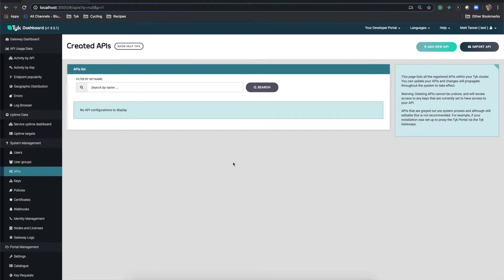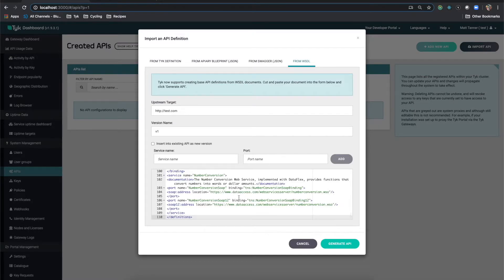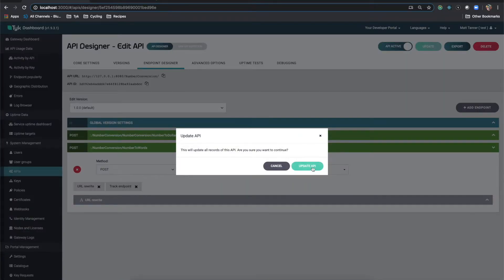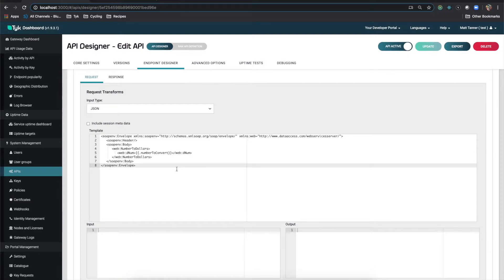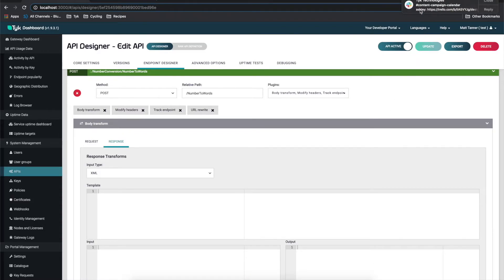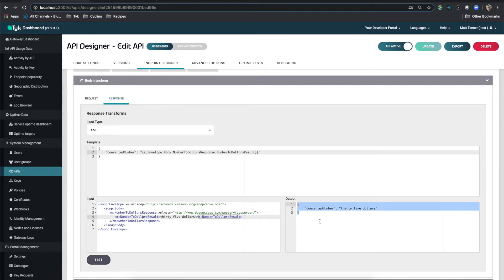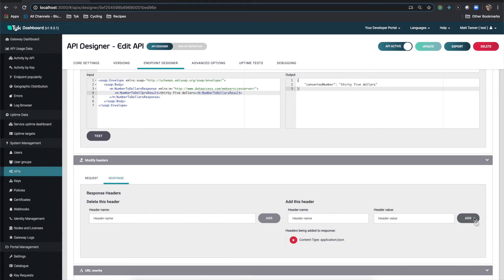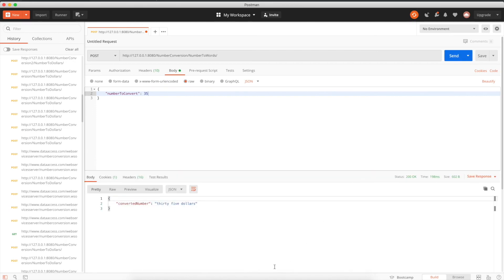Upgrading from SOAP to RESTful in 5 minutes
Do you have some old SOAP services and you have some other applications that want to use them without going back in time to the golden days of SOAP in order to consume them? Well we have the perfect solution for you to expose them as a JSON-based RESTful service without any coding involved! We can do this all in the Tyk dashboard using body transformations to get going in a matter of minutes.